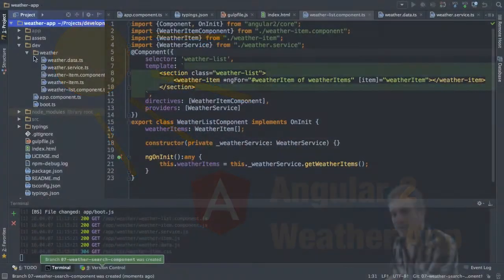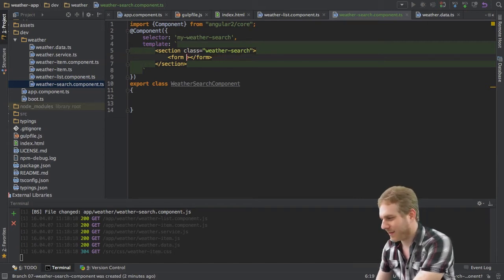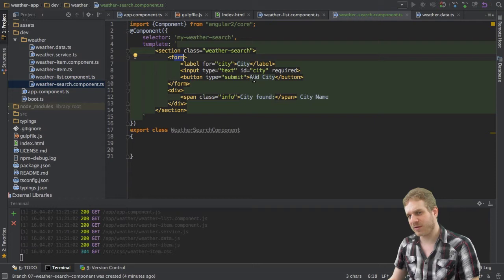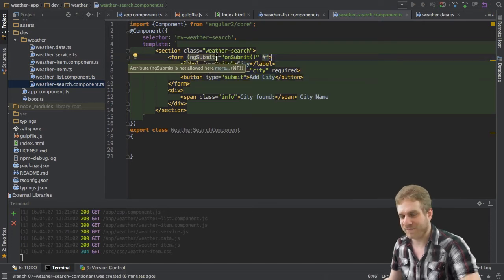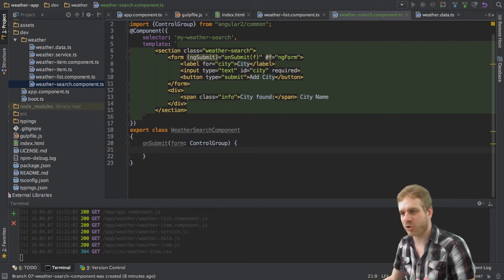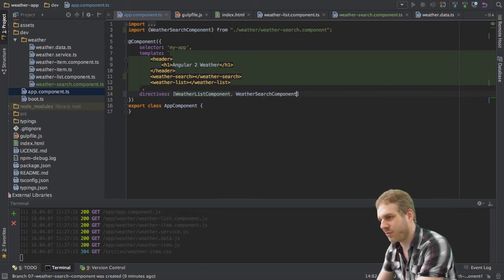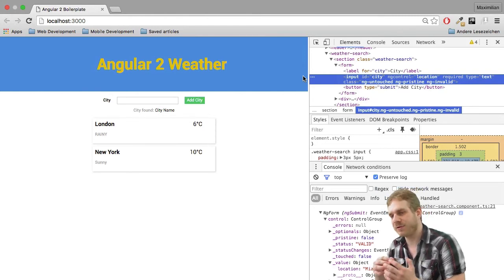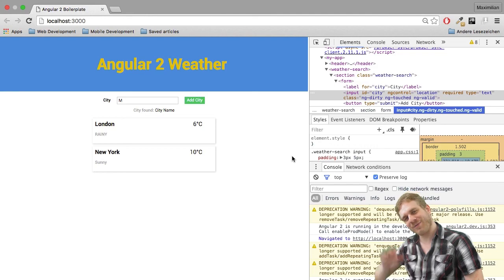Angular 2 Full App Tutorial - Weather App - #8 Adding a Form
Join me in this Tutorial Video Series on Angular 2 where I will build a neat little Weather App using Components, Databinding, HTTP, Services, Observables and more!
Learn how Angular 2 helps you with your form logic (e.g. validation) and how to use forms in an Angular 2 app.